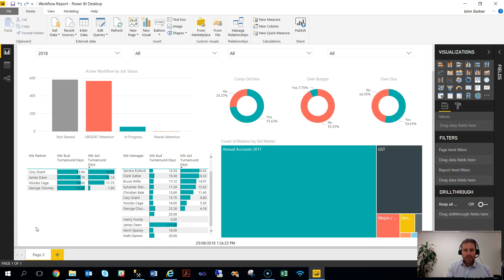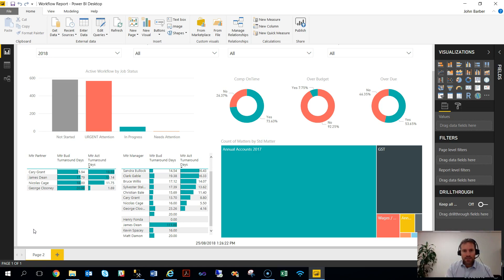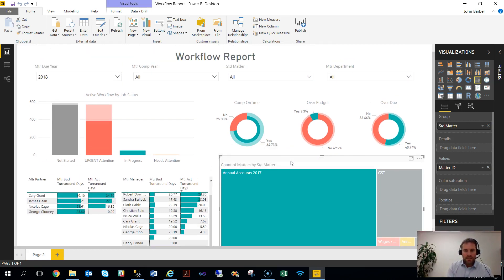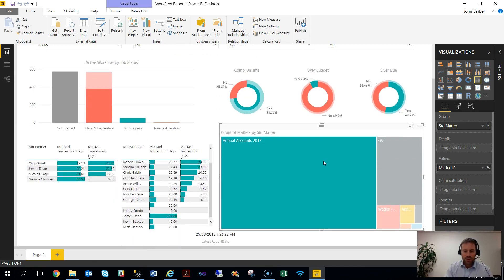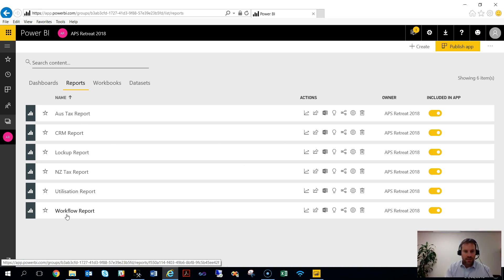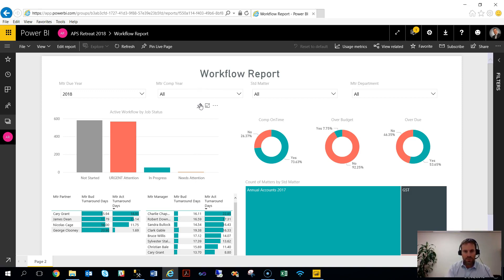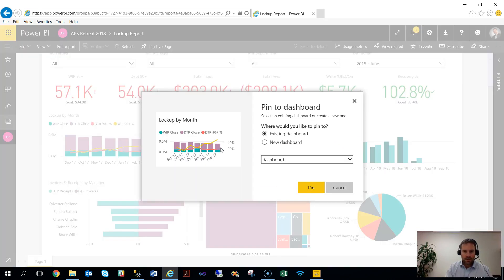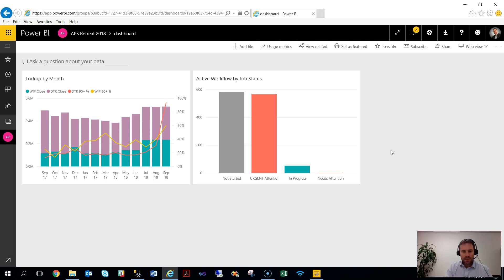Power BI Templates